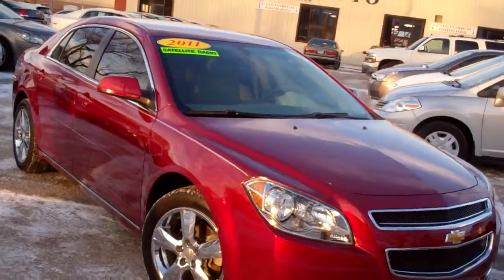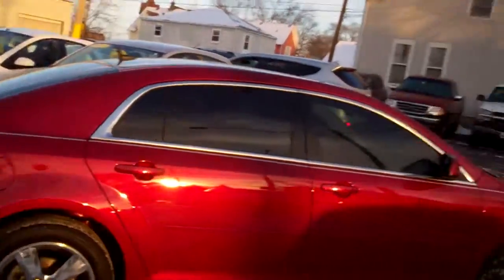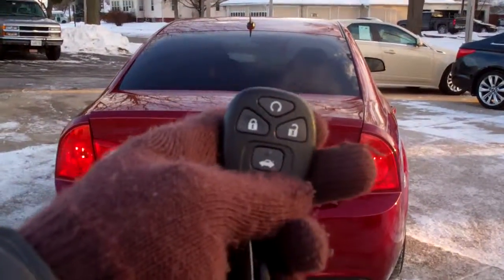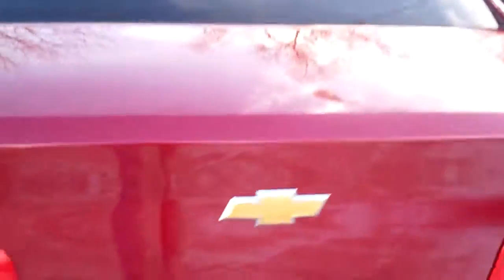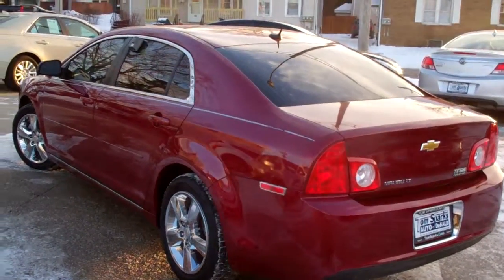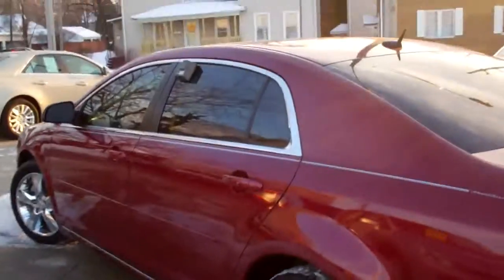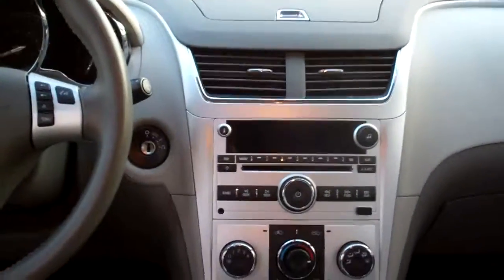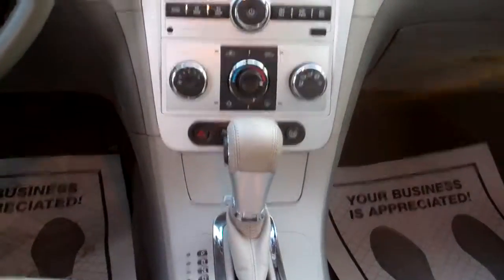2011 Chevrolet Malibu Lt Dekalb IL near Elburn IL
ONE OWNER OFF LEASE, CLEAN AUTOCHECK, HEATED SEATS, PREMIUM SYNTHETIC SEATS, DUAL POWER SEATS, ONSTAR READY, XM SATELLITE RADIO READY, 17" CHROME WHEELS, REMOTE ENGINE START, REAR HEAD AIR BAG, SIDE HEAD AIR BAG, ANTI LOCK BRAKE SYSTEM, BRAKE ASSIST, ELECTRONIC STABILITY CONTROL, TRACTION CONTROL, TIRE PRESSURE MONITORING SYSTEM. VERY NICE CAR!!